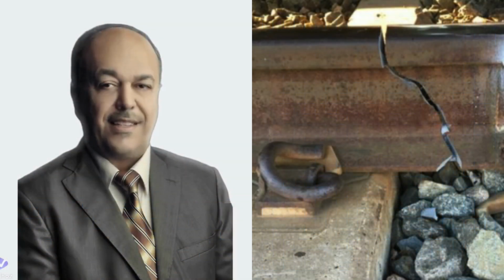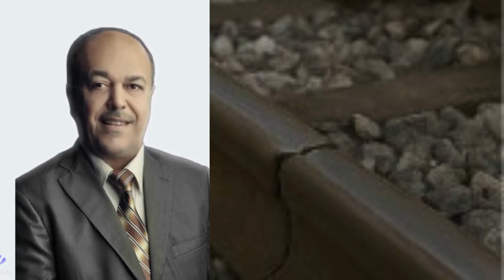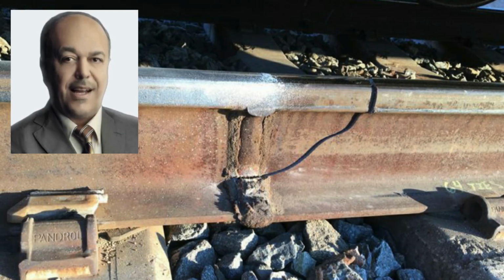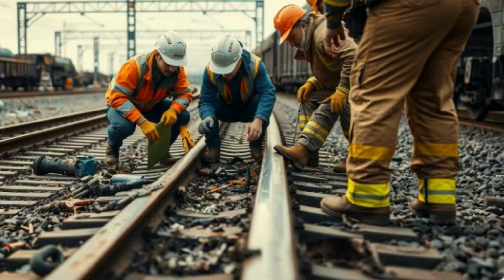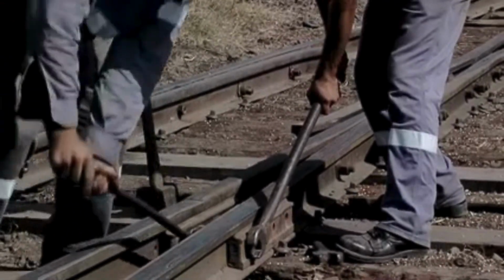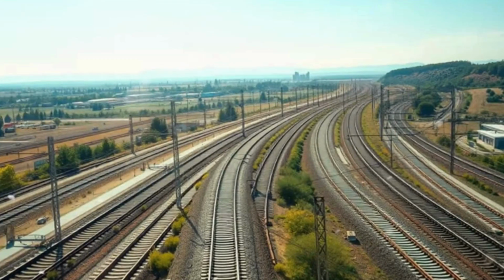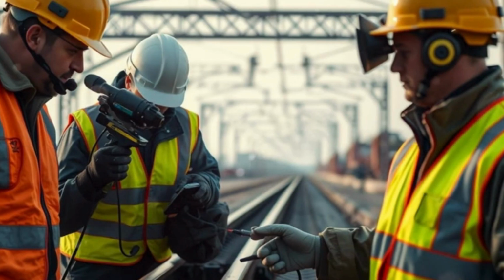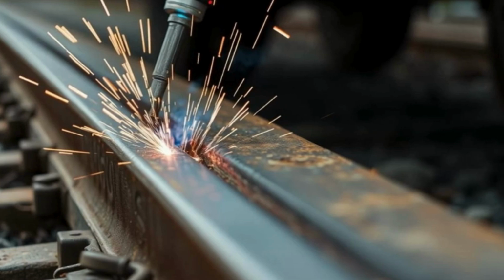?Disaster on the Rails : Why Train Tracks Break and How We Fix Them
Hi guys! Let me introduce myself ! I am consultant civil enjineer, and i am  working as railway engineering professional.  Disaster on the Rails : Why Train Tracks Break and How We Fix Them?,
Trains are one of the most efficient modes of transportation—but what happens when the tracks they run on fail? In this video, we explore the real reasons why train tracks crack, bend, or even break completely. From extreme weather to material fatigue and maintenance lapses, we break down the science behind rail failures. Learn how modern engineering tackles these disasters and what goes into keeping railroads safe for millions of passengers and tons of cargo every day.
👷‍♂️ Discover the causes
🛠 See how experts fix the damage
🚄 Learn how to prevent future disasters
train track failure ,
rail disaster,
railway maintenance,
how train tracks break,
fixing railroad tracks,
rail engineering,
railway infrastructure,
causes of train derailments,
train accidents explained,
track inspection and repair,
railway safety,
train derailment causes,
broken railway tracks,
steel fatigue in rails,
Here on this channel  i strive to cover a variety of topics related to railway transport with the aim to deepen public interest in railways, ultimately creating a global online community where regardless of whether you are a railway enthusiast, student, worker, or expert, you can definitely find something insightful and interesting.
Through the creation of high-quality educational rail-related videos, i aim to promote railways as an efficient and sustainable mode of transport, and also to assist anyone interested in railways to comprehend the various aspects and mechanisms necessary for operating a single train on the railway network.
Those aspects and mechanism are many, sometimes they are not so simple, but i believe, with your help and support, i'll be able to keep this train rolling! هذه قناة يوتيوب مخصصة لعشاق القطارات والمهتمين بكل ما يتعلق بالسكك الحديدية. تقدم القناة محتوى متنوع يشمل جولات افتراضية لأشهر خطوط السكك الحديدية حول العالم، ومعلومات عن تاريخ وتطور القطارات، بالإضافة إلى استعراض أحدث التقنيات والابتكارات في مجال النقل بالسكك الحديدية. ستجد هنا فيديوهات تعليمية عن كيفية عمل القطارات والبنية التحتية للسكك الحديدية، مما يجعل القناة مرجعًا هامًا لمحبي هذا المجال. انضم إلينا واكتشف سحر السكك الحديدية من منظور جديد وممتع! ,
railways,
education,
projects,
railroad,
maglev,
trains,
mega projects,
high speed railway,
fast trains,
railway developing,
rail projects ,
train sets,
rail transport,
,railway signalling , usa california ,railway UK Railway History
Trans-Siberian Railway,
Swiss Scenic Trains,
Chinese Rail Network,
Australian Outback Trains,
Canadian Rail Journeys ,How Trains Work
Behind the Scenes of Railways ,
Train Travel Tips,
Railway Mysteries,
Train Technology Explained,
Why Trains Are Amazing,
Railway Secrets Revealed,
Train Travel Vlogs,
Railway Photography,